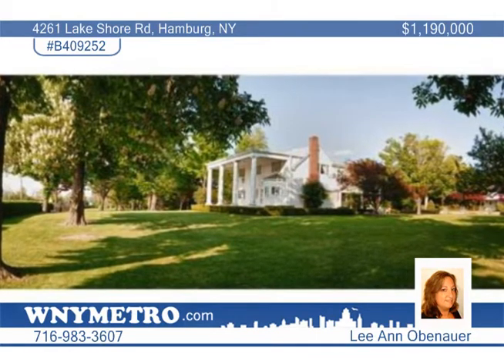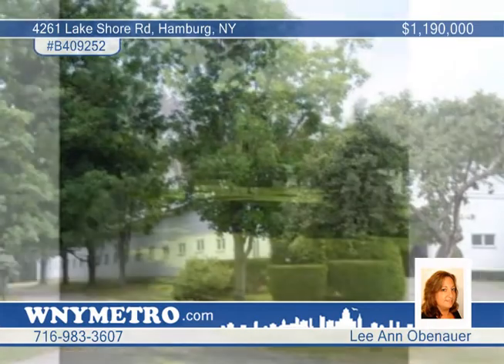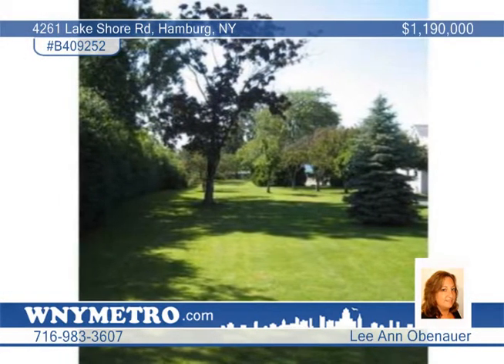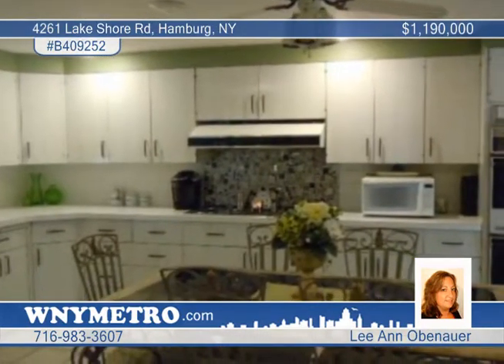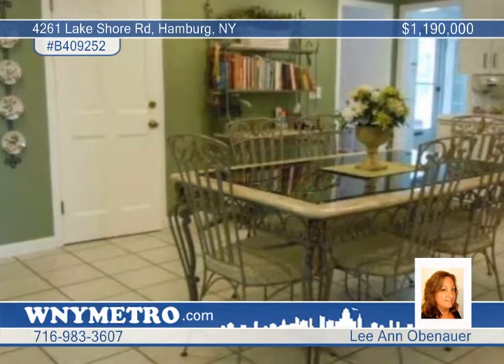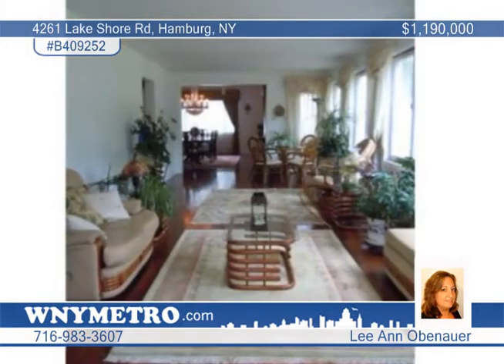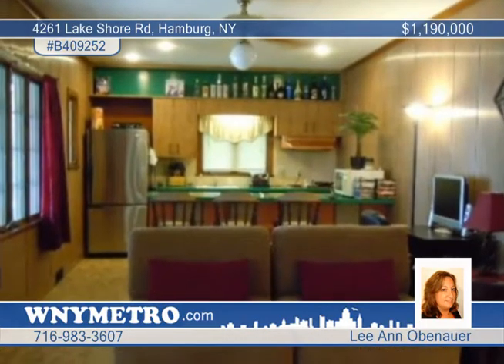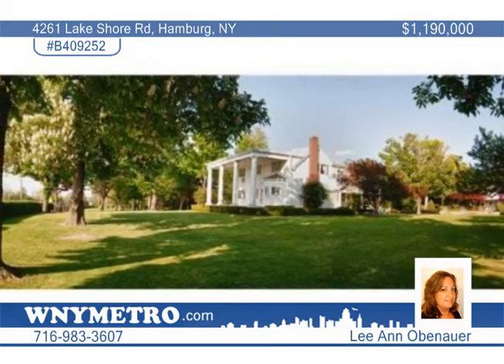Home for sale in Hamburg, NY | $1,190,000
Spectacular Equestrian Estate on the shores of Lake Erie. Grand Georgian Colonial on 8.5 park like acres of prime real estate in the Town of Hamburg, gleaming cherry floors, crystal chandeliers, grand foyer, formal living room w/fireplace, formal dining room and large sun porch. 4 large bdrms, 3 w/ full baths, walk in closets, bathrooms have marble floors and many updates. In-ground pool with poolhouse/efficiency apartment. 4 car garage and 10,000 sq.ft 2 story barn with 18 stalls, gas electric and plumbing. for more information and photos